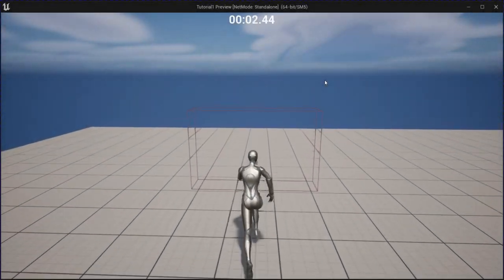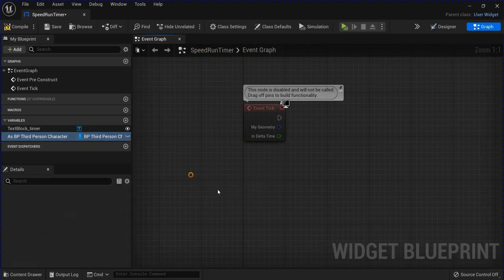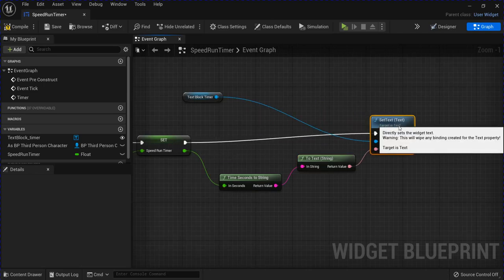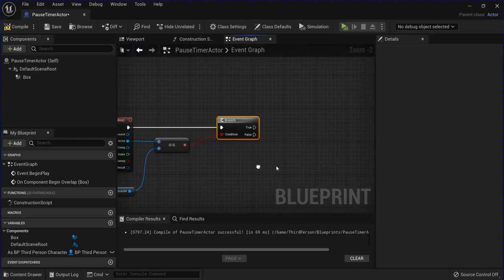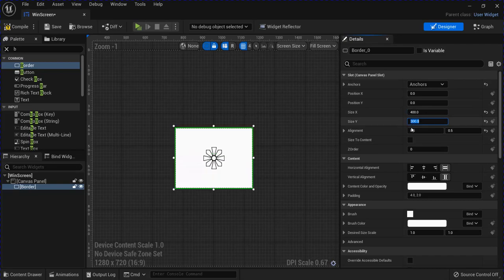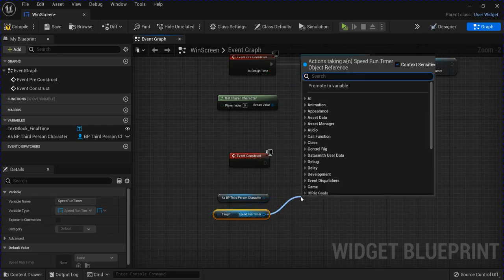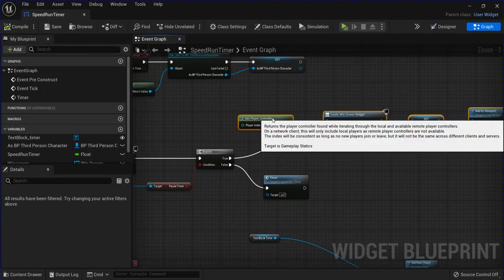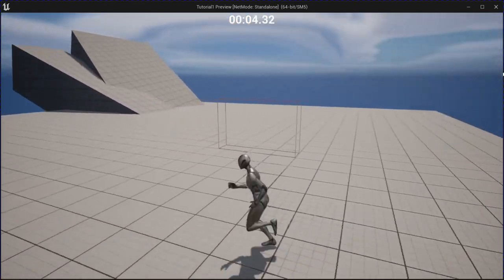How To Make A SpeedRun Timer | Unreal Engine 5 Tutorial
In this tutorial, we will be learning how to make a speedrun timer in your Unreal Engine 5 project using simple techniques. In just a few easy steps, you will have a working speedrun timer on your screen. We will be using Blueprints to Follow along with step-by-step instructions and you will have your speedrun timer setup easy! UE5 Tutorial, Unreal Engine Tutorial.